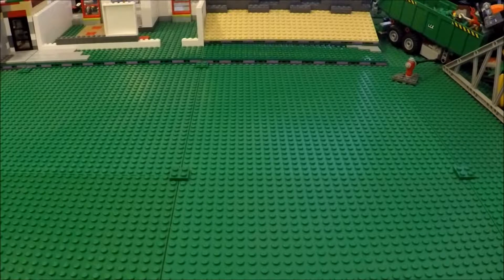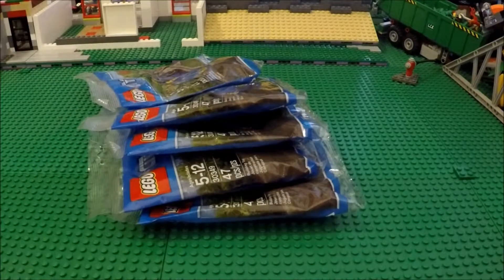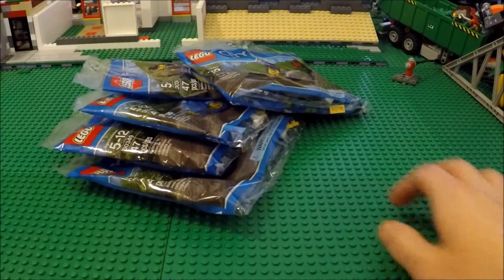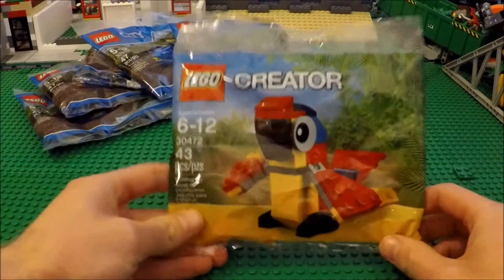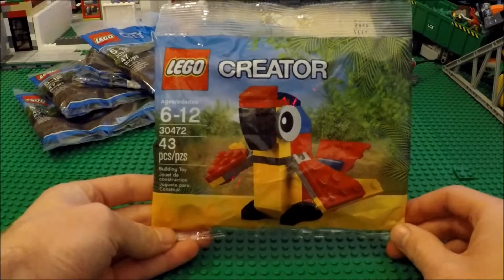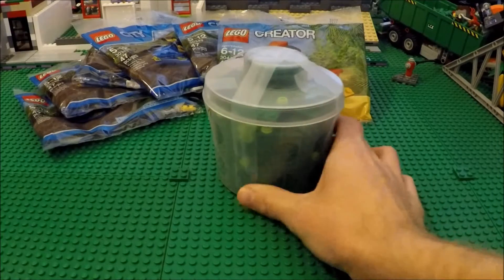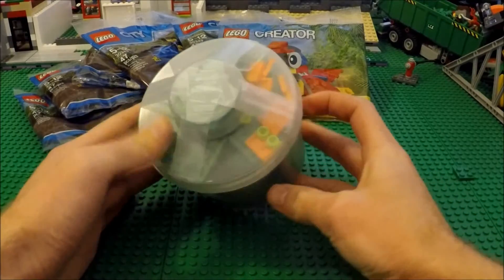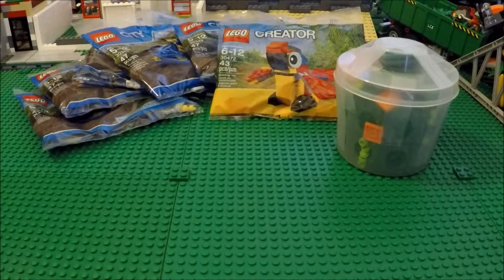LEGO Haul #22 - Target and The LEGO Store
I hit the holiday clearance at Target and went to the LEGO Store!